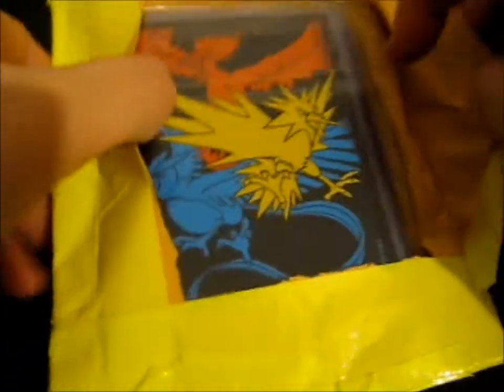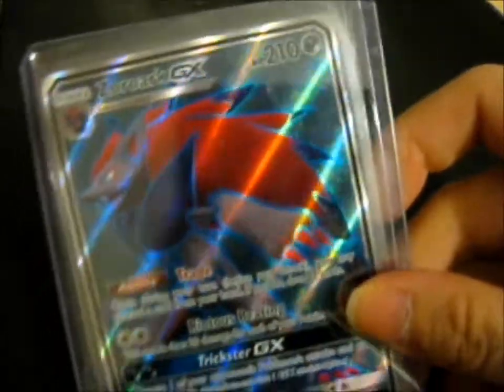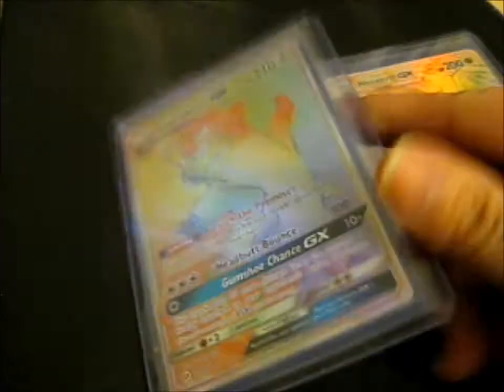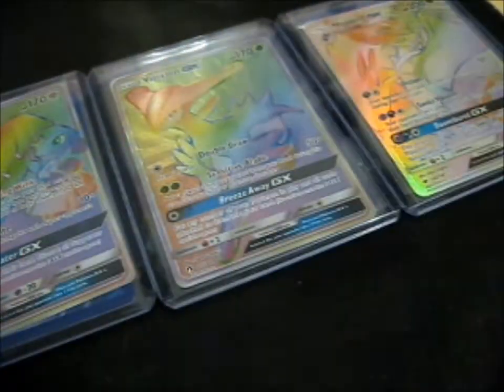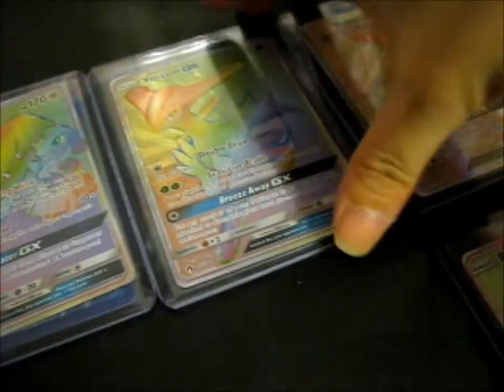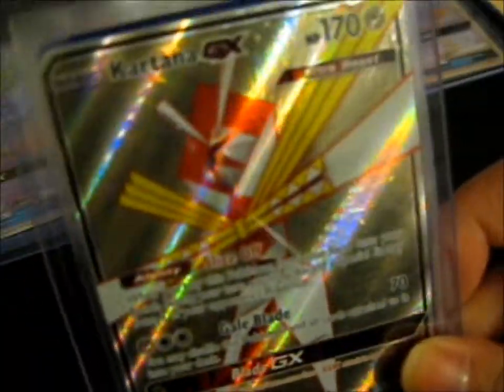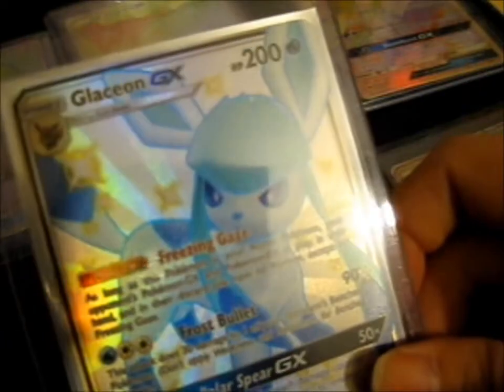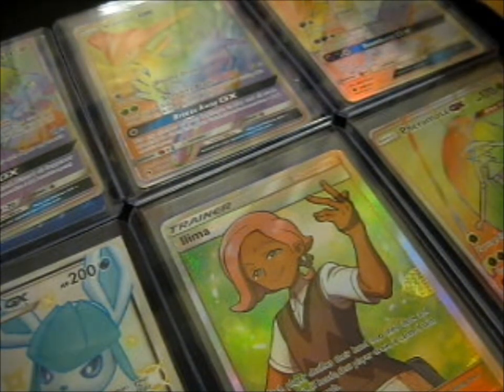I Won highvoltagebulktading's Giveaway!